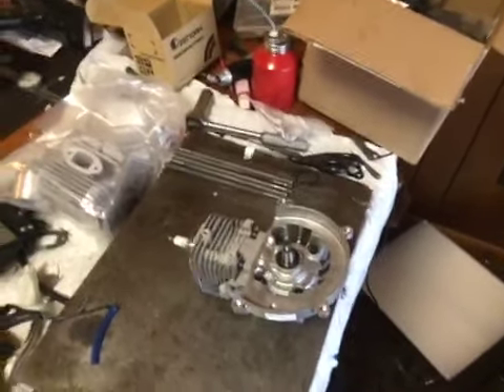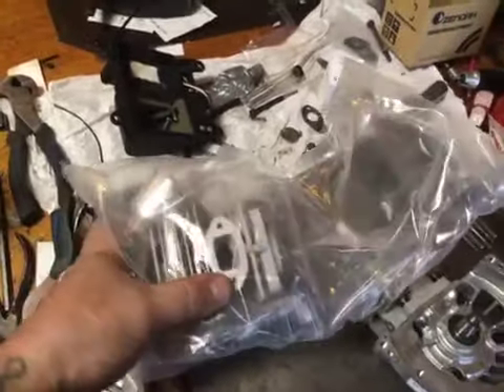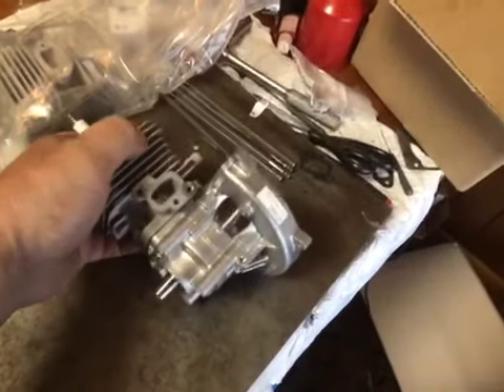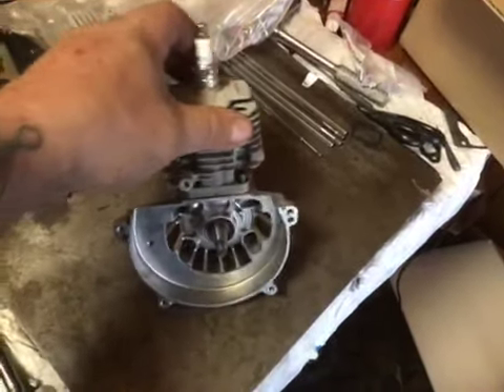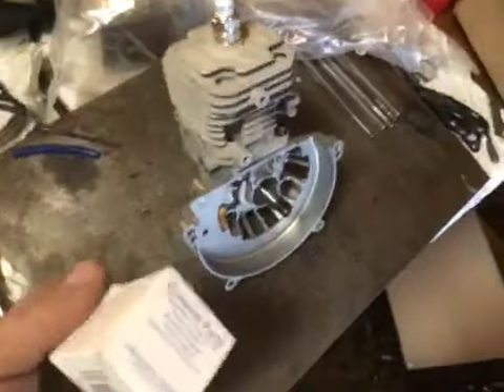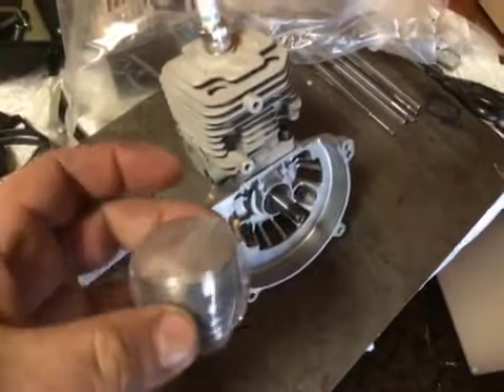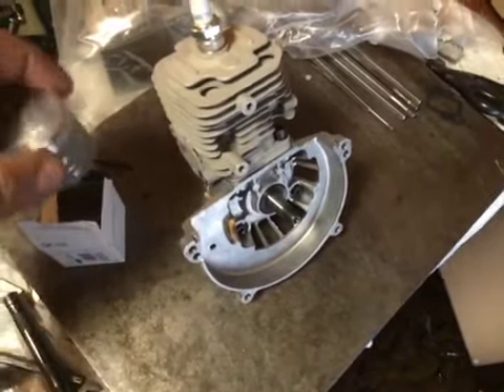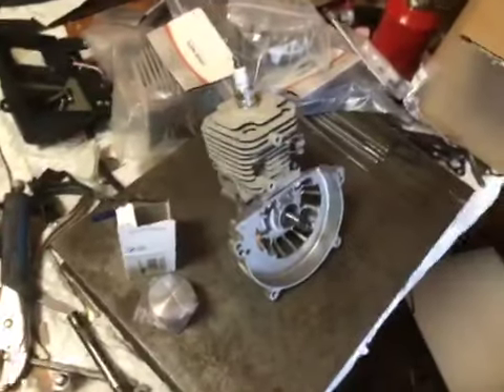New builds,and unboxing.